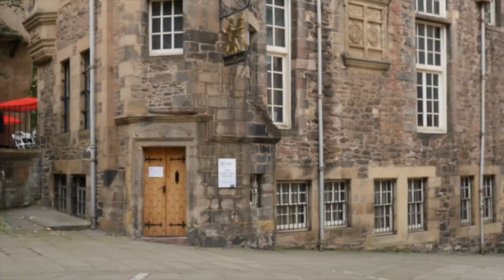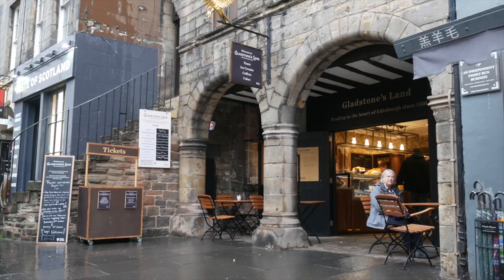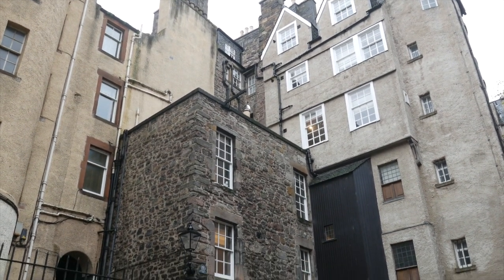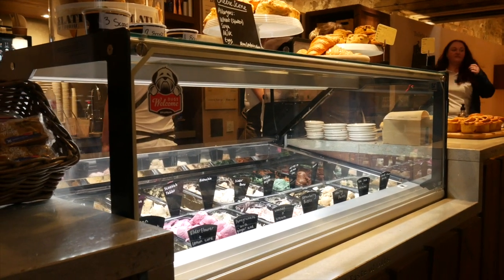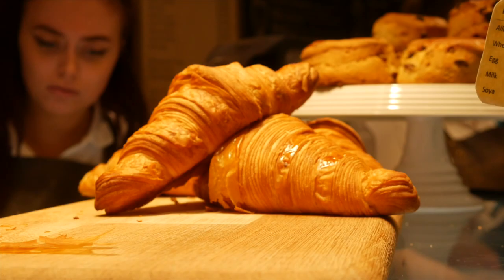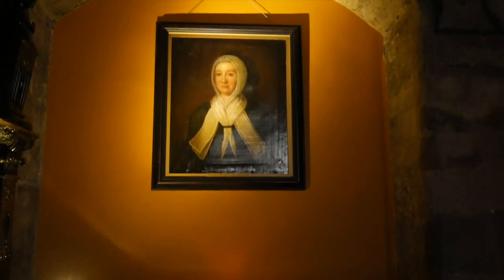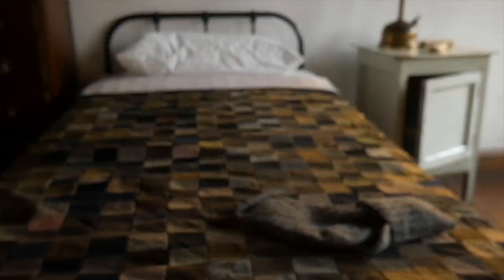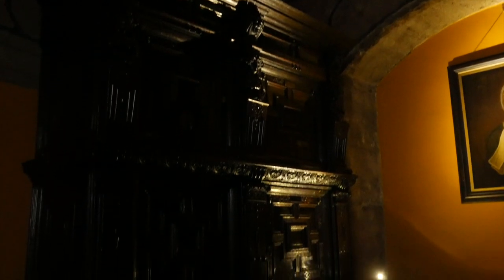Want to see one of Edinburgh's oldest buildings?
Looking for things to do in Edinburgh? Enjoy history and culture? Discover one of the oldest buildings on Edinburgh's "Royal Mile" in the city's Old Town. This historical experience has been lovingly restored and beautifully presented by the National Trust for Scotland. A great addition to your trip to Edinburgh.

If you're interested in getting learning more about me and the places I go, or want to join a community of fellow bookish culture seekers, visit my website and sign up for my newsletter